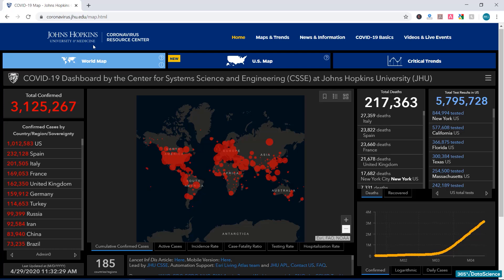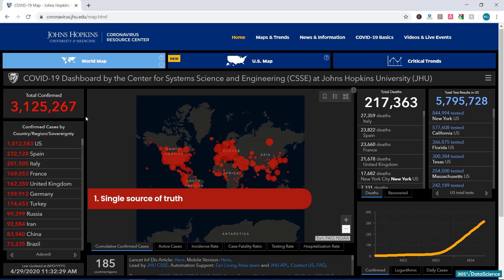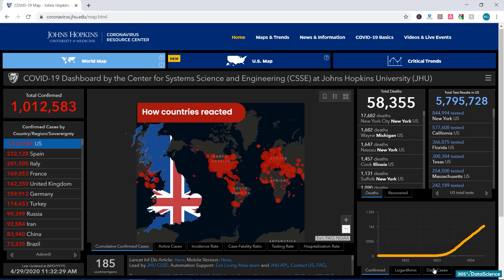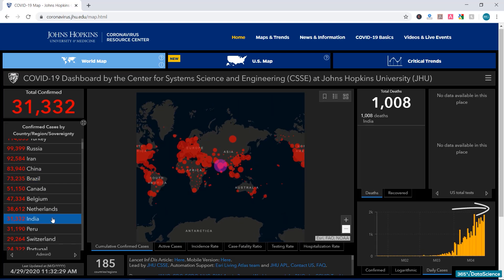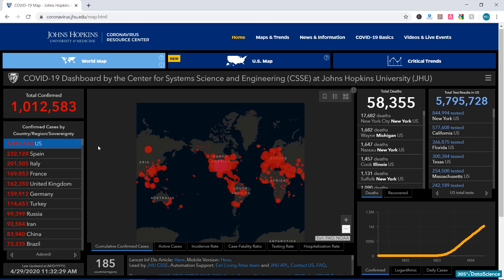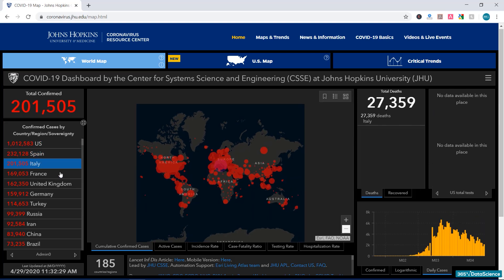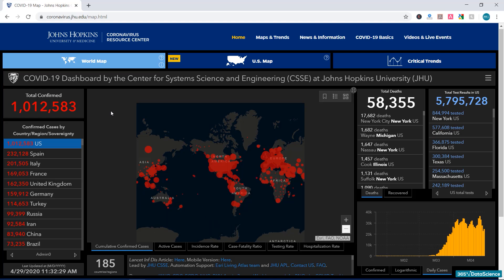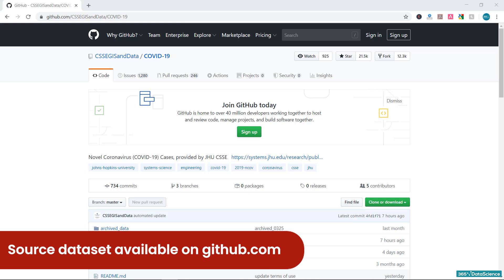John Hopkins University COVID19 Dashboard - The Dashboard the Entire World Is Watching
The entire world is under a lockdown. Unprecedented measures, aiming to combat a disease we have never seen before. In such conditions of isolation, few resources have proven to be as indispensable as the data collected and provided by the John Hopkins University.

This is a dashboard most of us have been opening very frequently in the last few months. And its rise in popularity is no coincidence. It happened for several key reasons.

At times like these, we need a single source of truth. Various media and news outlets globally use the John Hopkins Dashboards as the main source of their reporting, which absolutely benefits society at large as it ensures that both decision-makers and their communities have access to the same source of information.

A well-crafted dashboard is able to fit a great deal of information on one page, and be meaningfully used even by people with no technical background.

365 Data Science is an online educational career website that offers the incredible opportunity to find your way into the data science world no matter your previous knowledge and experience. We have prepared numerous courses that suit the needs of aspiring BI analysts, Data analysts and Data scientists.